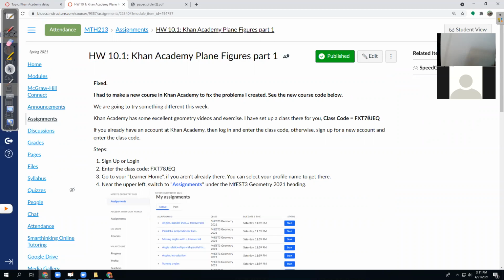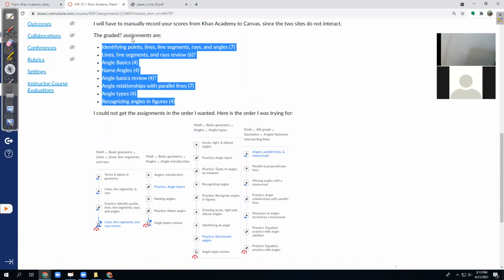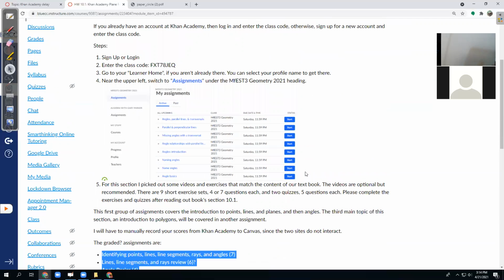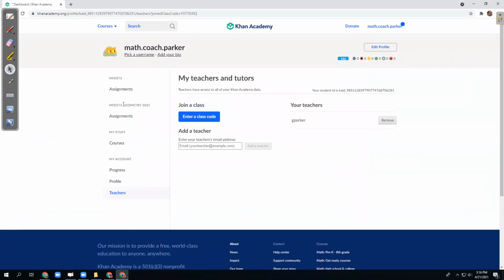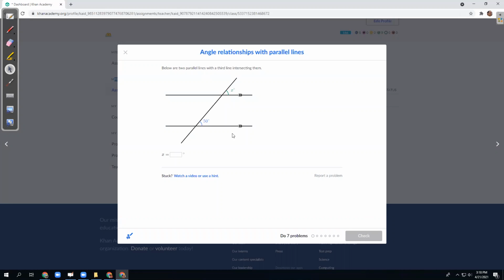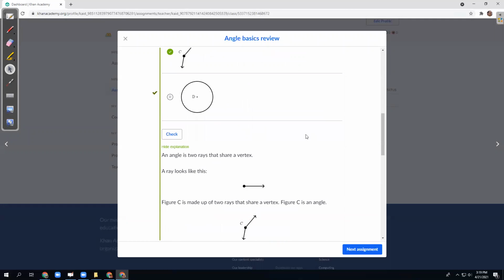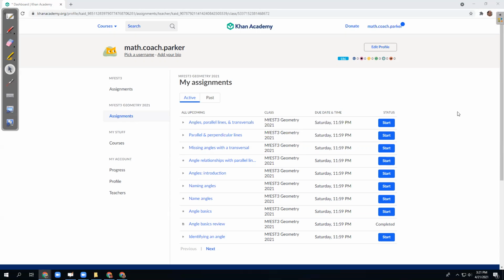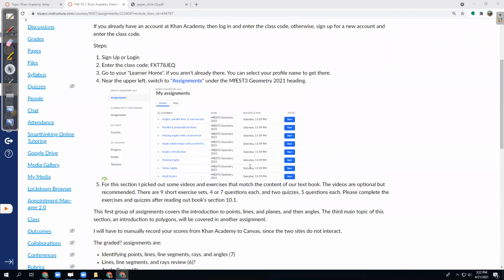MfEST3 Week4 Day8 Using Khan Academy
How to enroll in and use Khan Academy